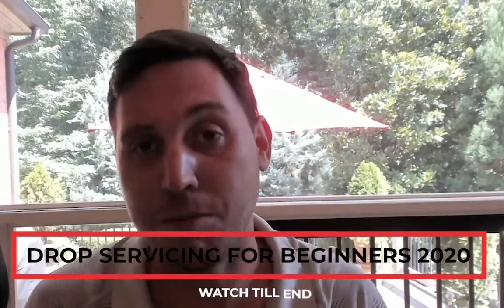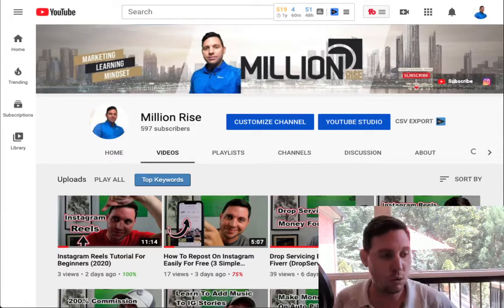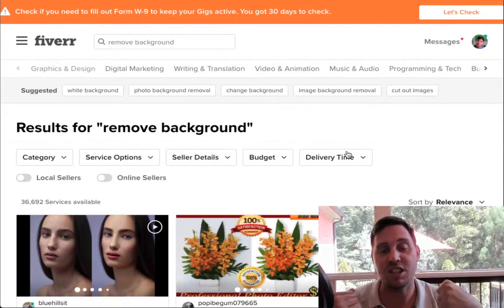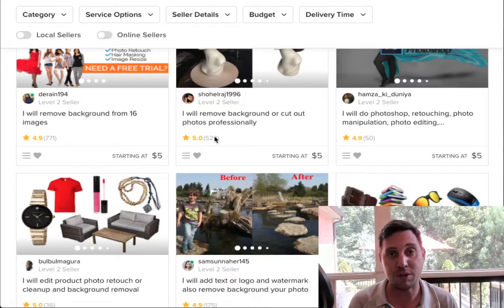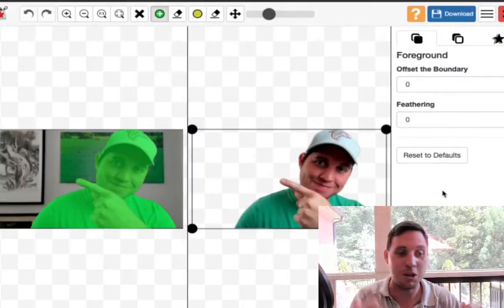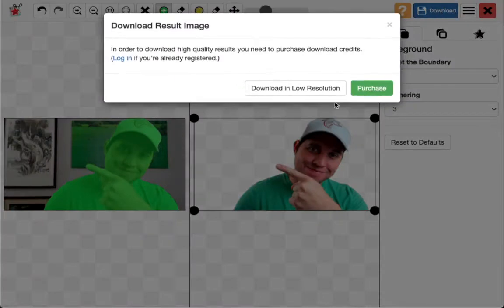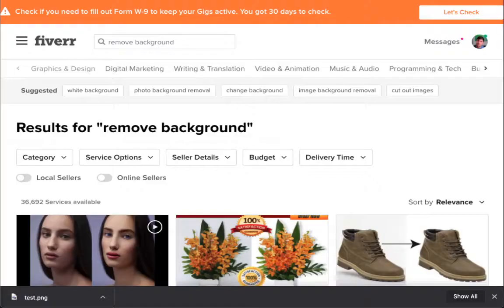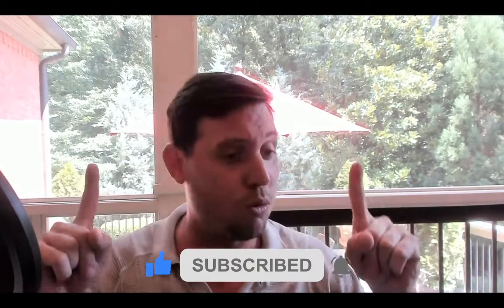Drop Servicing For Beginners 2020 (Business Ideas) No Experience Needed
Hi and welcome to (@Million Rise) my name is Lavan and in today's video, I will be showing Drop Servicing For Beginners 2020 (Business Ideas) No Experience Needed.

Be sure to get a notebook and pen so you can get right into learning Drop Servicing For Beginners 2020 (Business Ideas) No Experience Needed.

As well feel free to 1.5 the speed of the video so you can go back and forth in case you missed any important information on how you can make money fast online and earn a passive income.